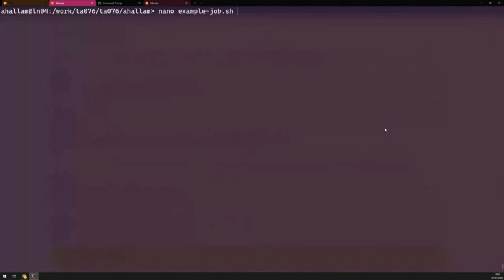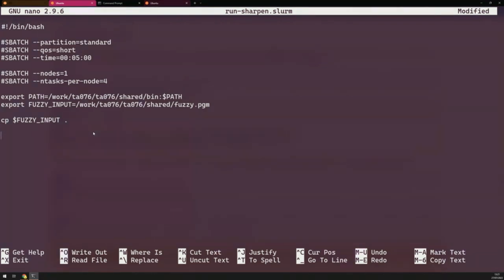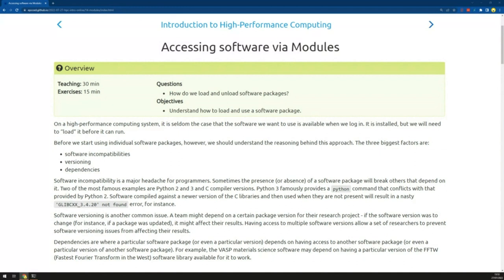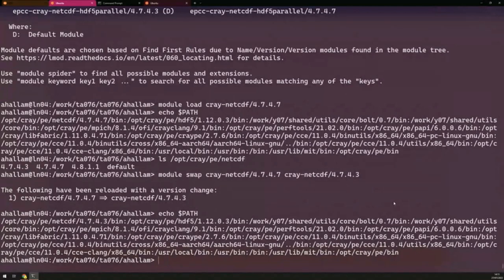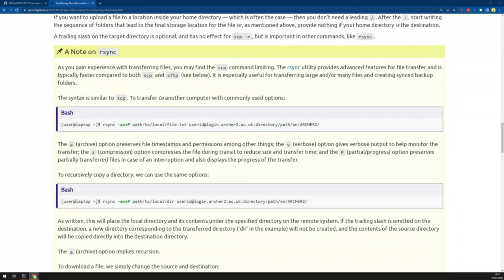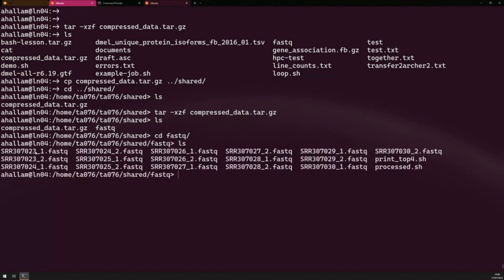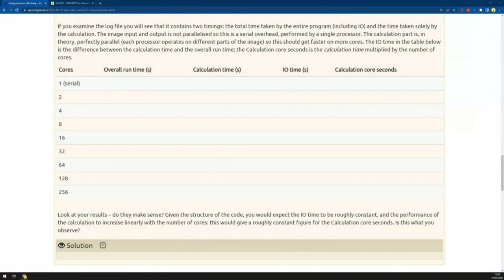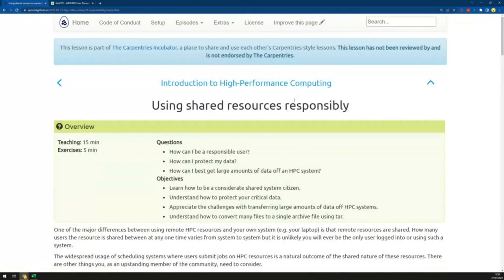ARCHER2: HPC Carpentry - Session 4